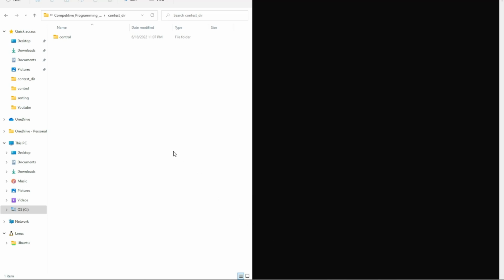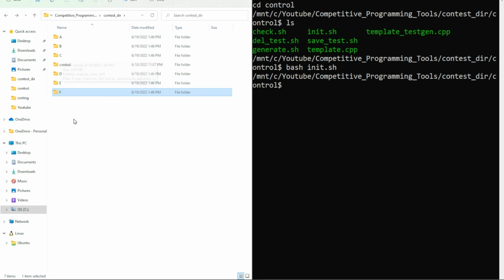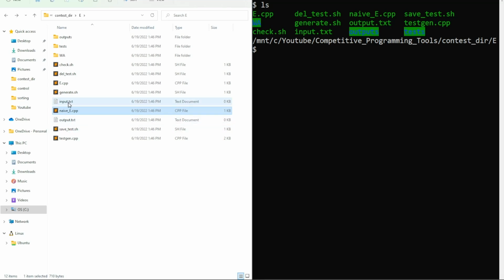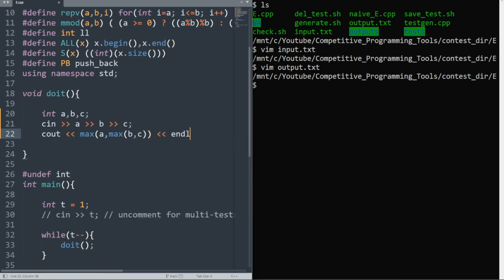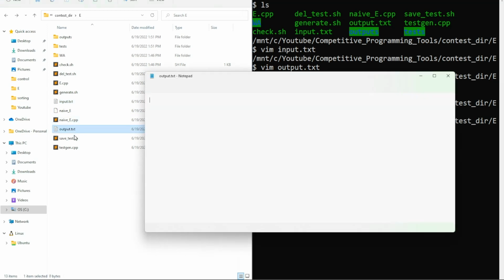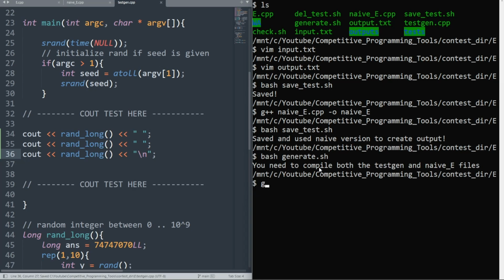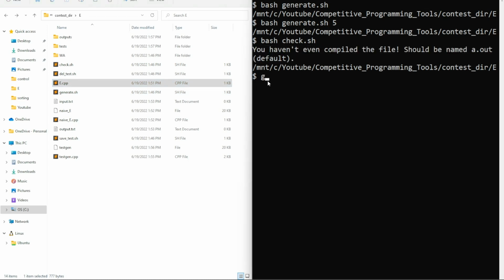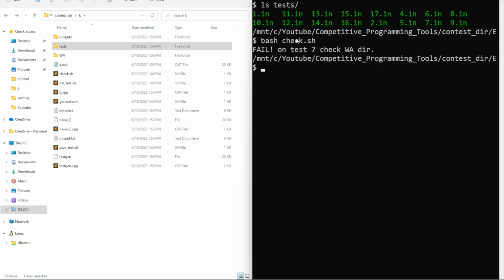how I organized my coding contest directory (as a Facebook HackerCup T-shirt winner)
*NOTE* If you are using windows when manually creating inputs and outputs be aware of the encoding used cause otherwise the diff command executed in WSL will still find a difference even if there is none (and that is because of the endline characters being encoded differently).